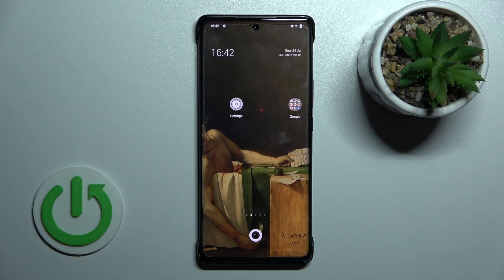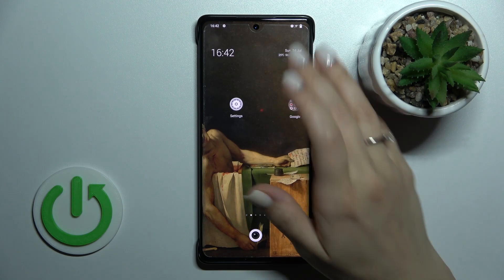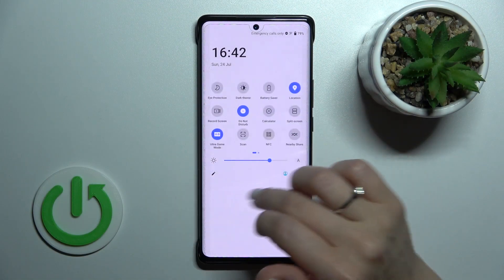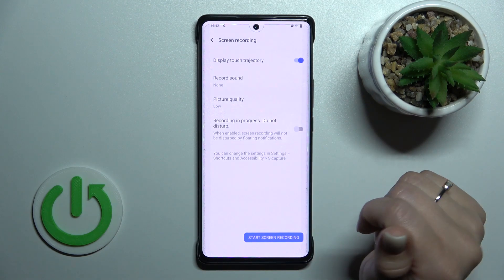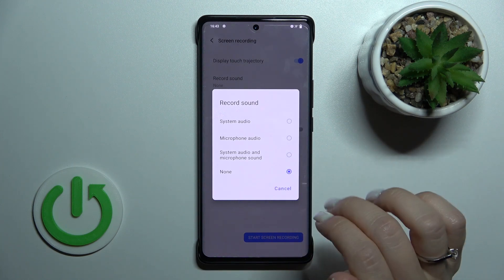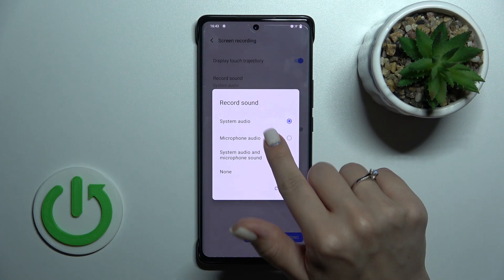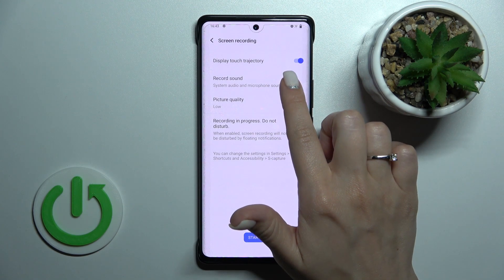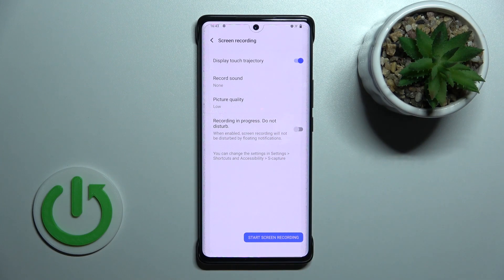How to Change Screen Recorder Sound Settings in VIVO X80 Pro?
In this video we will show you how to manage the sound settings from the screen recorder, you can, for example, choose whether you want to record audio from the microphone or only the internal sounds from the phone.

How to Adjust Screen Recorder Sound Settings in VIVO X80 Pro? How to Edit Screen Recorder Sound Settings in VIVO X80 Pro? How to Manage Screen Recorder Sound Settings in VIVO X80 Pro?